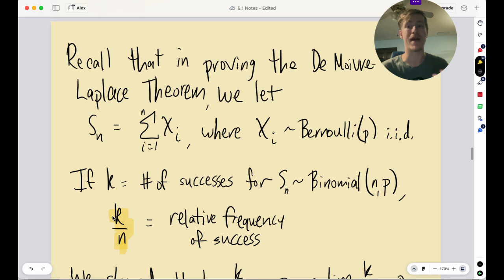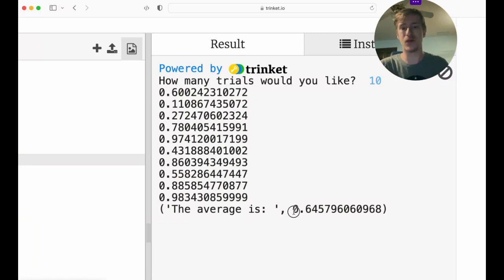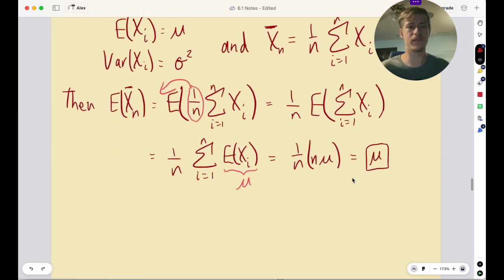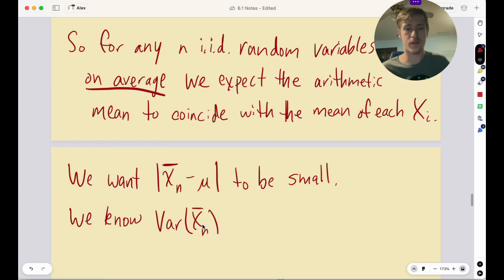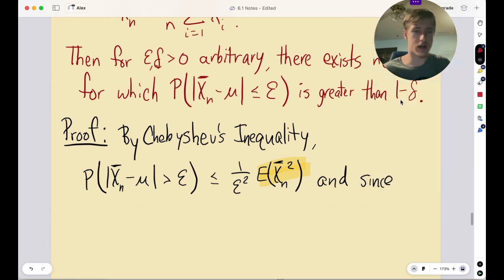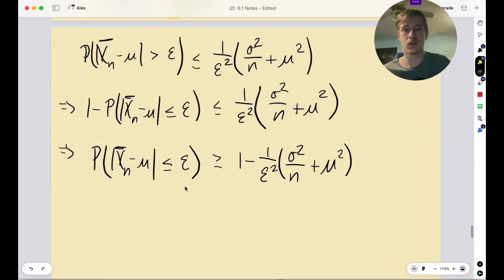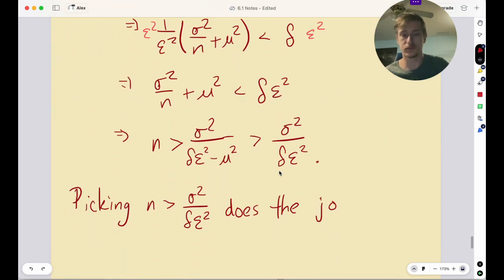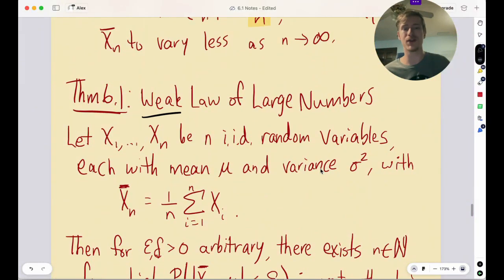6.1 The Law of Large Numbers Part 2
In this video, we discuss and prove the weak law of large numbers. After fixing some notation, I show a Python simulation involving the U(0,1) random variable, and how with more trials, the average is close to 0.5 (most of the time). The proof involves Chebyshev's Inequality, which is worthless practically, but very useful theoretically!